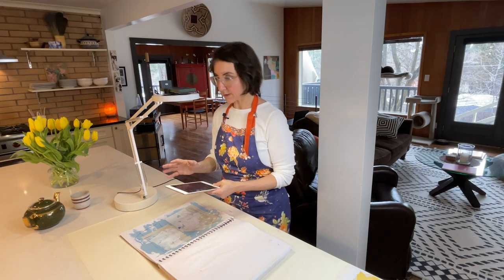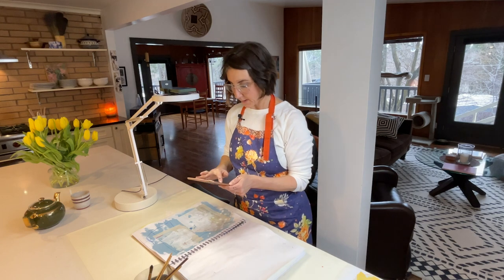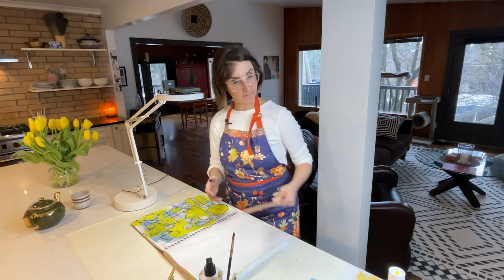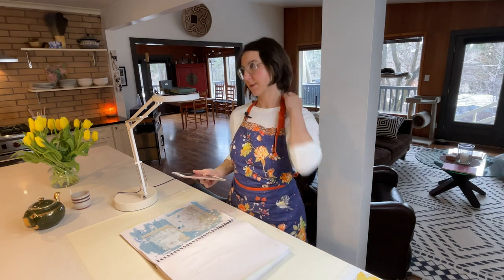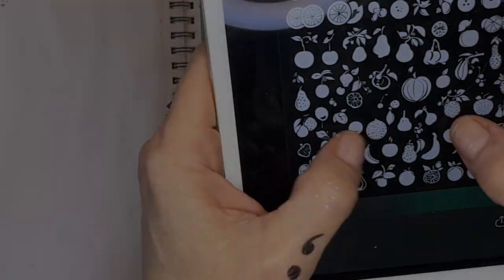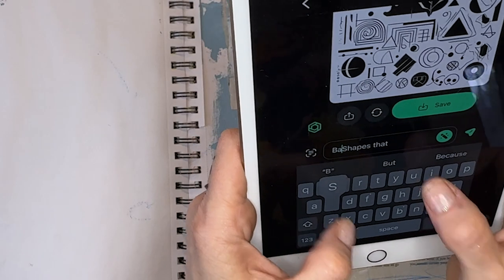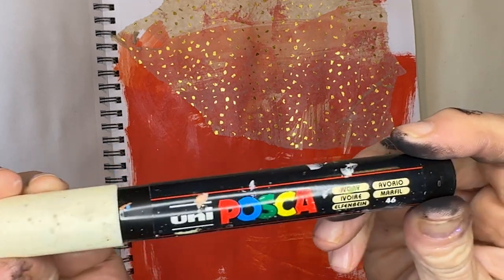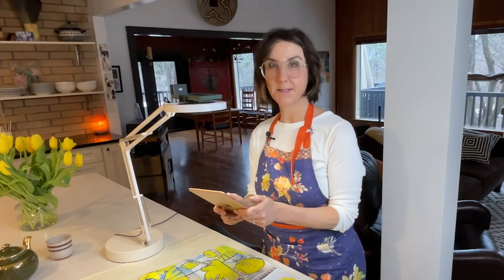Generate Fresh Ideas to Expand Your Shape Vocabulary with AI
Until the ‘Singularity’ occurs, it’s time to utilize and take advantage of AI with an open mind. I’ve  been experimenting with harnassing Chat GPT and the Chatbox AI image generators to help me on my art-making journey. There are plenty of image generators out there, so experiment with the ones you prefer.

Mixed Media Sketchbook
Black Charcoal
Charcoal Sticks
NuPastel Chalks
Non-toxic Spray Fixative
Uhu Glue Stick
White Posca Pen
Ivory Posca Pen
Creativity Street Kid's Brush Set